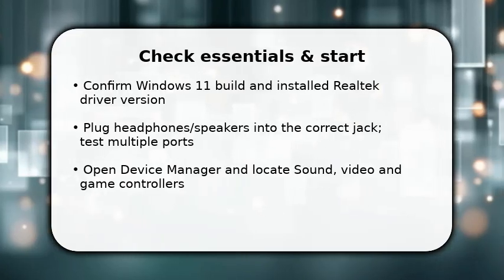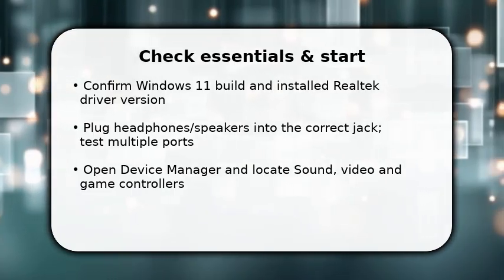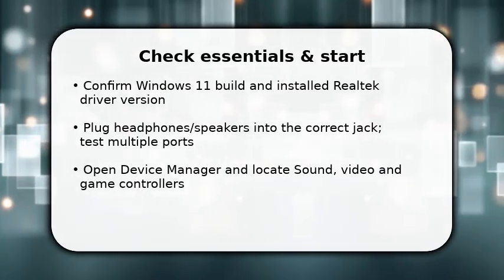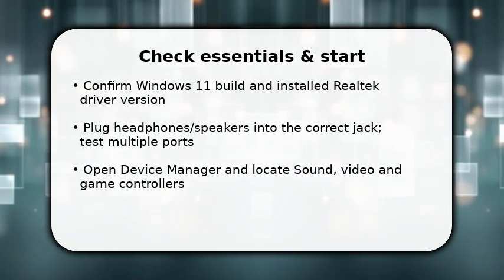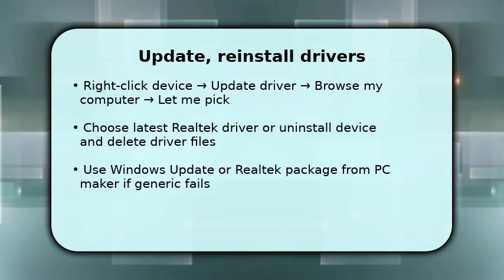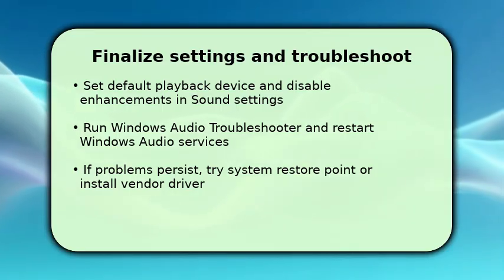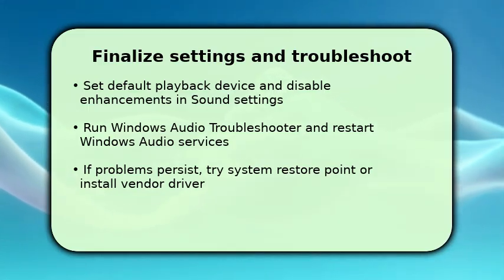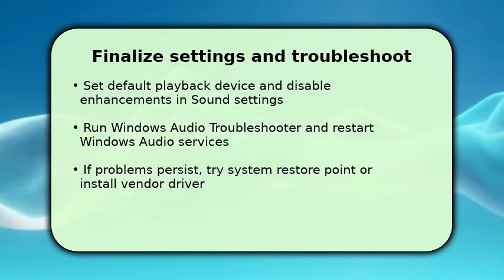How to Fix Realtek Audio Windows 11 (easy Method)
Discover the simple steps to resolve common Realtek audio issues on Windows 11. This guide provides quick fixes for sound problems, ensuring a seamless auditory experience.